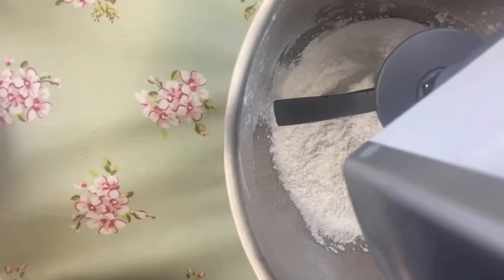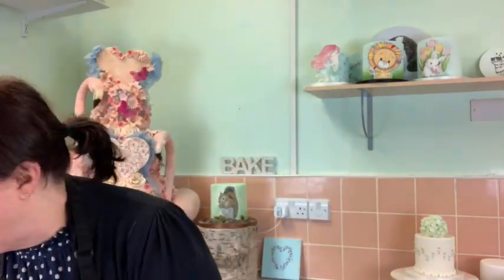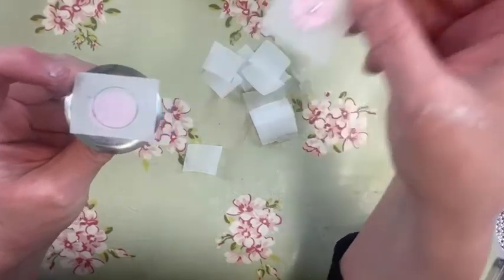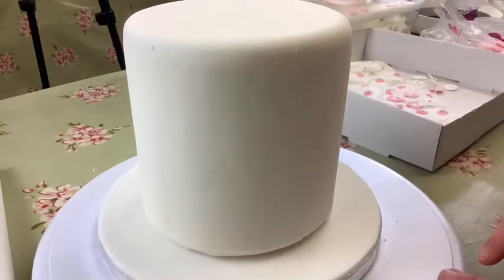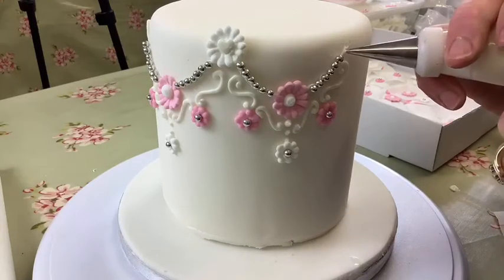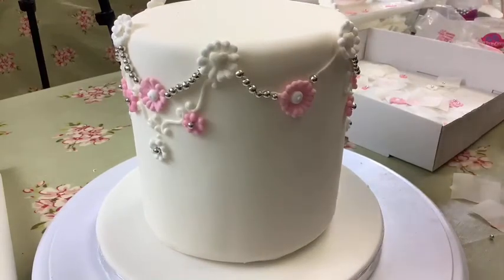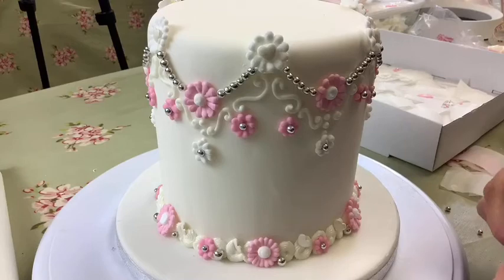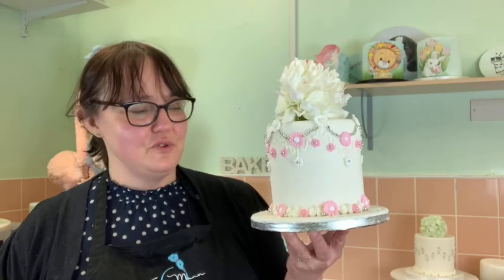Piped Royal Icing Flowers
This was a live video shown on Sugar and Crumbs with Nifty Nozzle Facebook page on how to pipe royal iced flowers using Whipping it up!